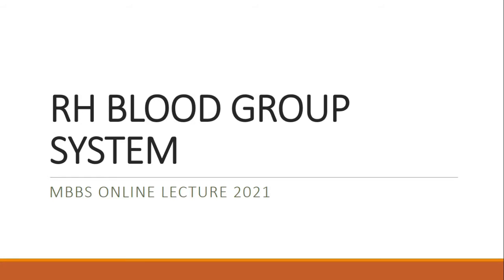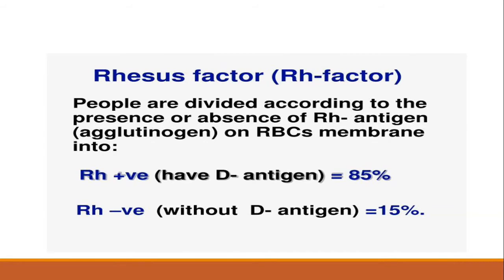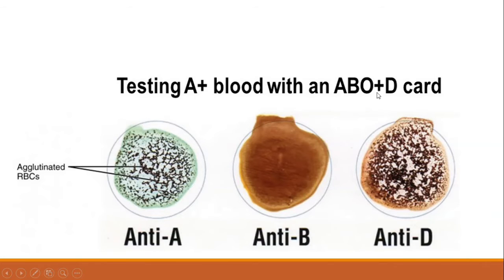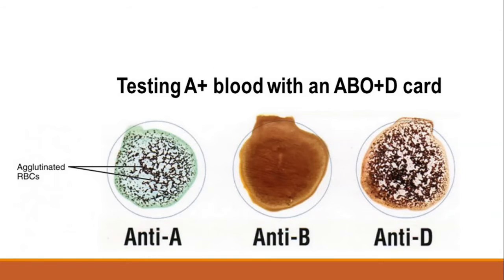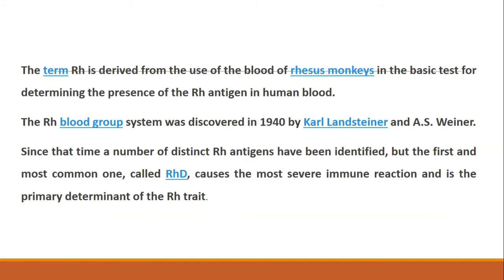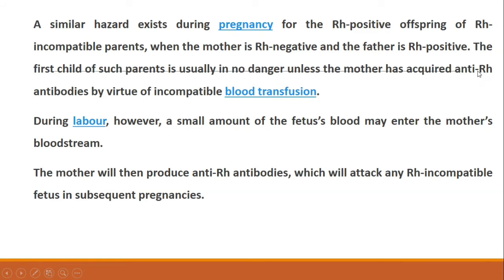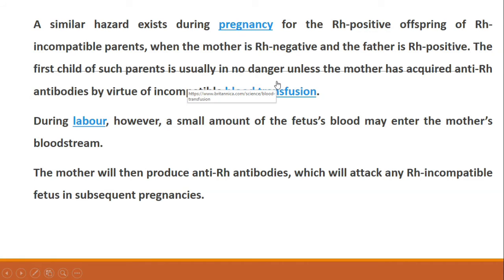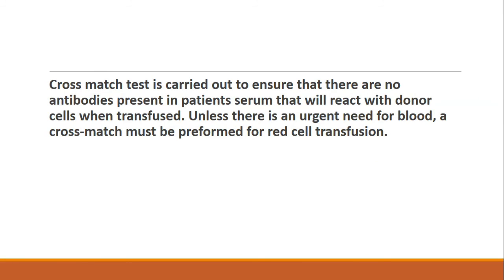RH SYSTEM (RH INCOMPATIBILITY), INTRODUCTION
RH SYSTEM
INTRODUCTION
TYPES
PHYSIOLOGY
HEMOLYTIC DISEASE OF NEWBORN (ERYTHROBLASTOSIS FETALIS) OVERVIEW